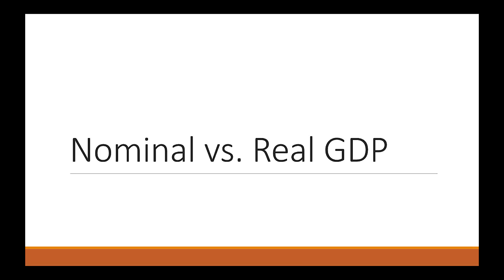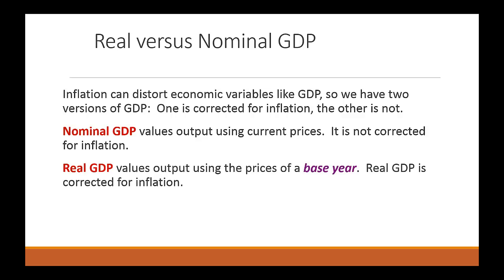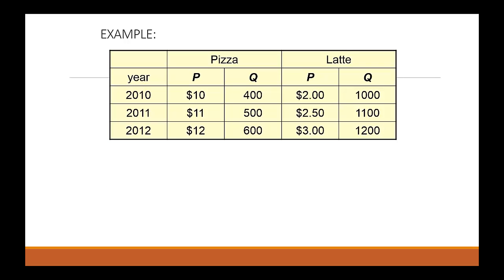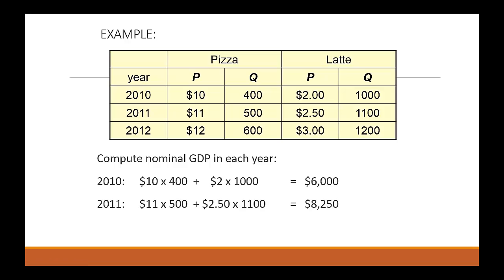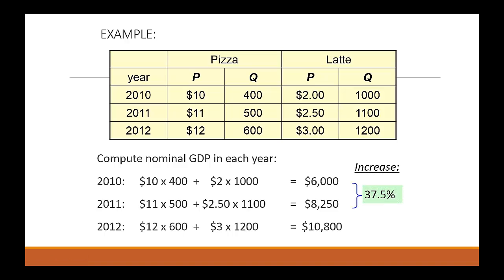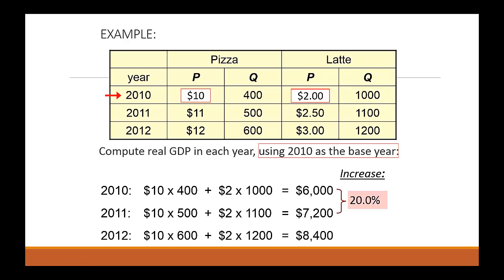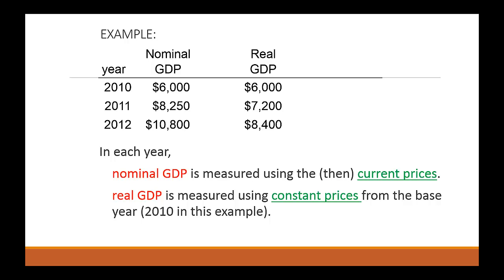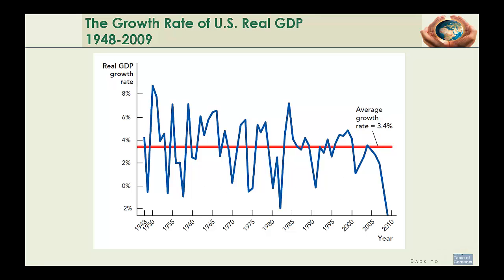Nominal vs. Real GDP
This video differentiates between nominal and real GDP and explains how each is calculated and why they differ.  It also examines the United States' average growth rate over the past 60+ years.